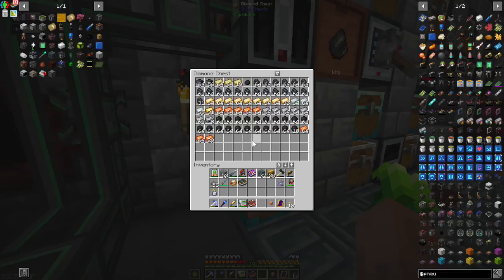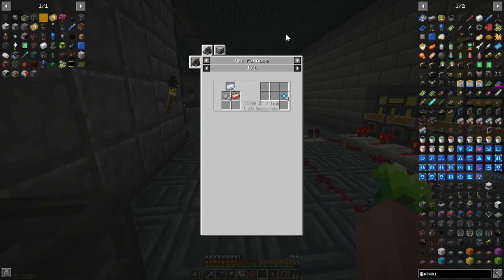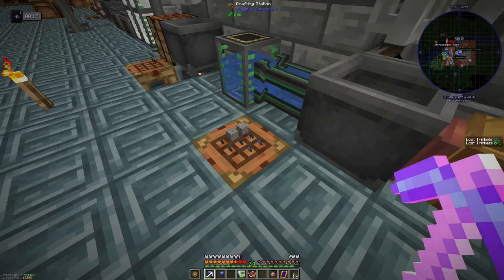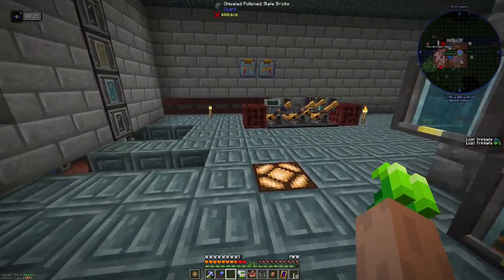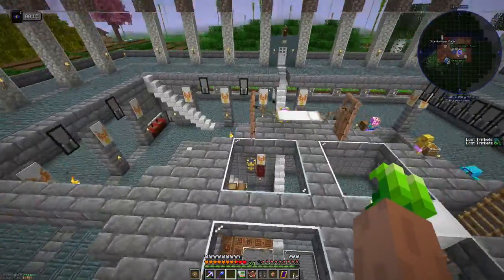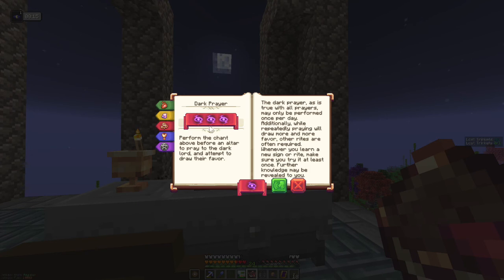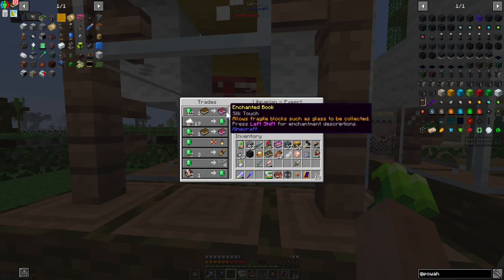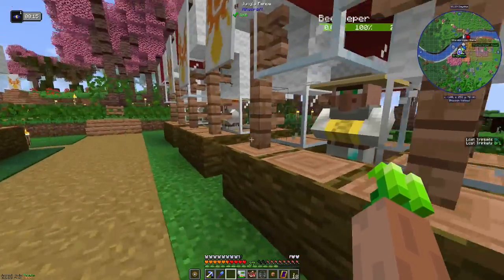Enigmatica 6 Expert E19 Lithium dust, Blood Altar setup, and Villager Marketplace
Minecraft Enigmatica 6 Expert Edition.

We are having power problems with all the machines running along with the new lithium creation system. The lithium dust for the reinforced alloy on our way to make the upgraded liquid air compressor. We need the upgraded air compressor to heat thermopneumatic processing plant to over 1600 degrees in order to create coated machine frame top which ultimately needed for the drawer controller. We go on to create a weak blood orb in the undergarden. Finally, we upgrade the battery and show off our villager marketplace.